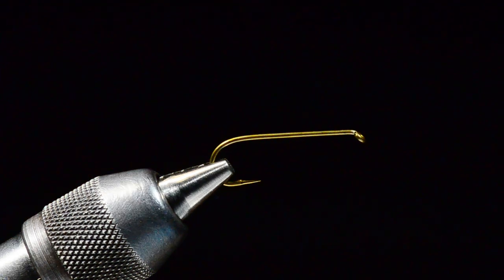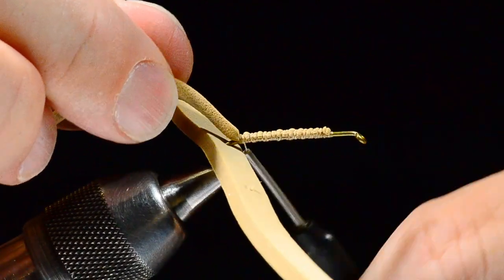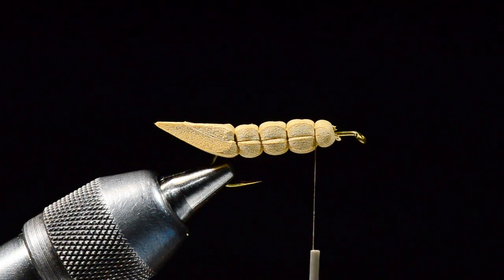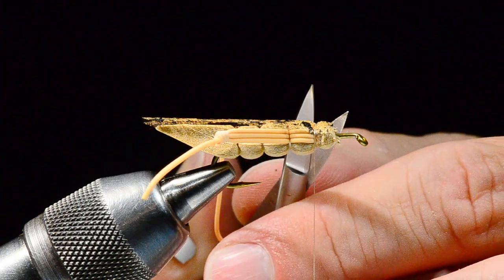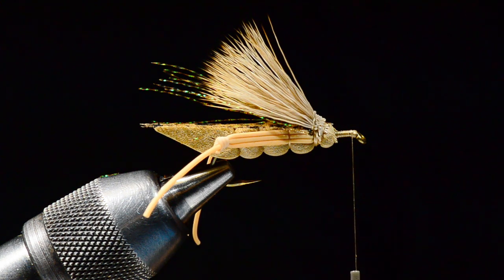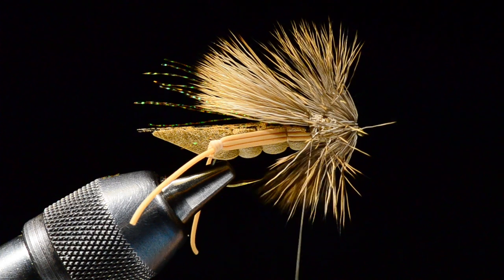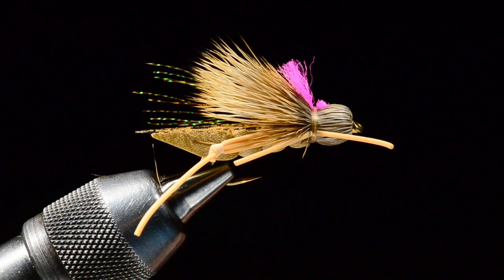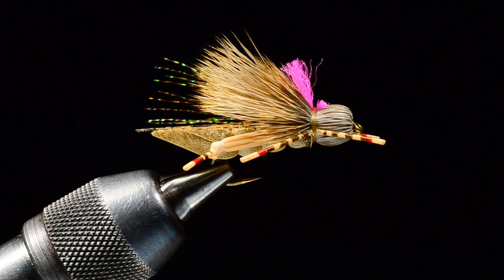BC Hopper Fly Tying Instructions - Summer Hopper Dropper Terrestrial - Tied by Charlie Craven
This fly is a collaboration between John Barr and I, as he came up with the idea for a super buoyant hopper to use as the “indicator” fly in his Hopper/Copper/Dropper rig and I came up with how to tie the dang thing. We played with several different ideas and configurations based off of my Charlie Boy Hopper pattern and finally came up with the Mother of all hoppers…the BC! These photos and directions are an excerpt from John’s book, Barr Flies and I am telling you right now, if you don’t already own this book you should call the shop right now and order it. As you all know, John is perhaps the single most innovative fly tyer of our time, and his book is a treasure trove of insight into his fly pattern development process.